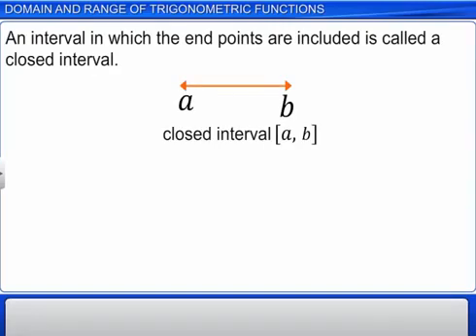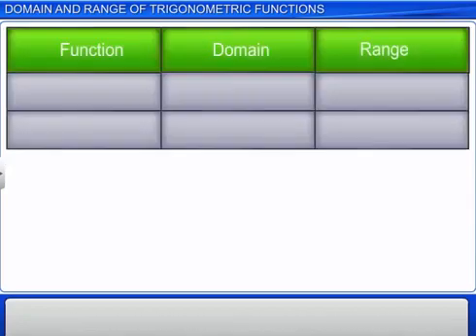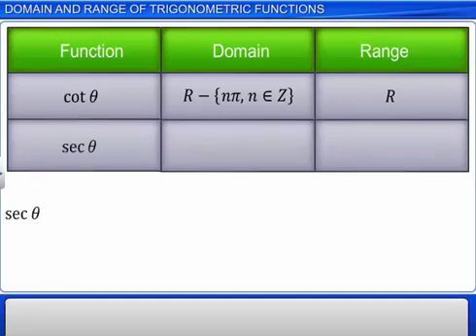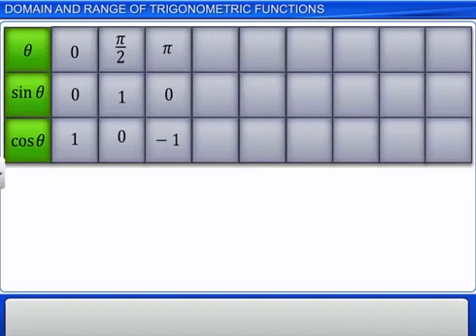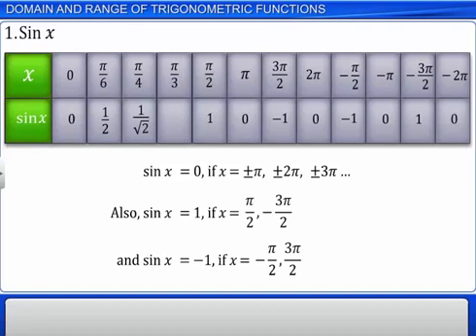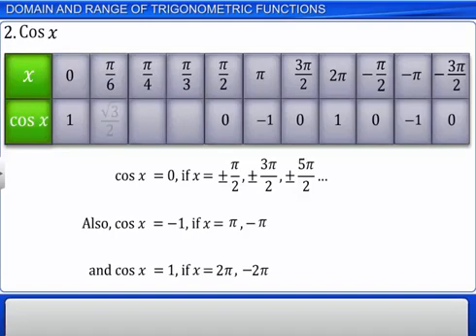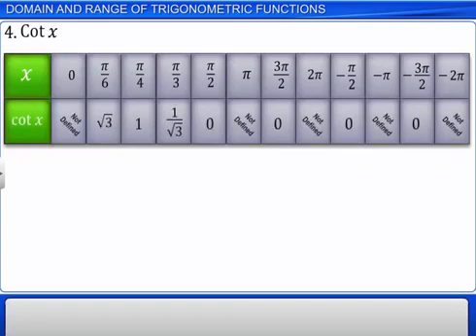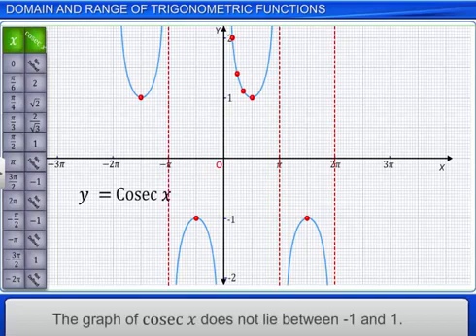domain and range || CBSE class 11 maths chapter 3.